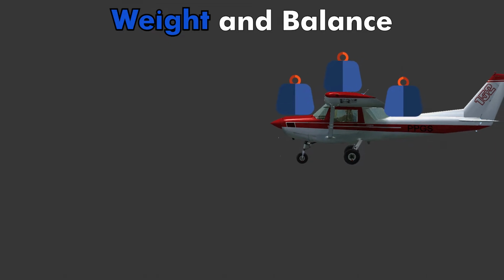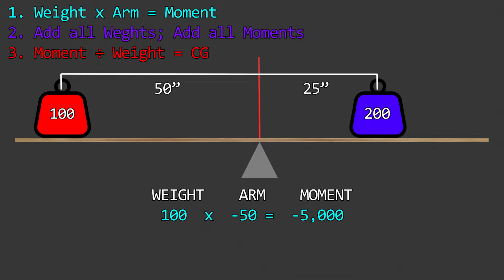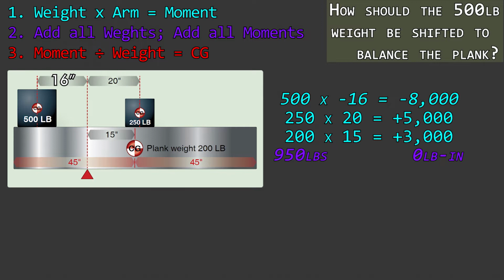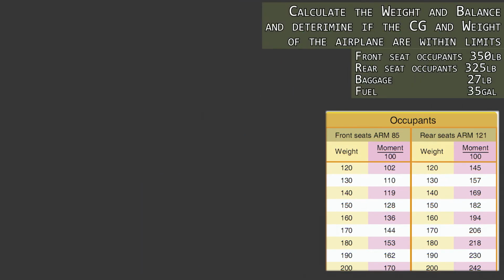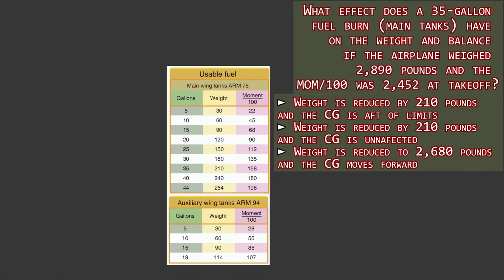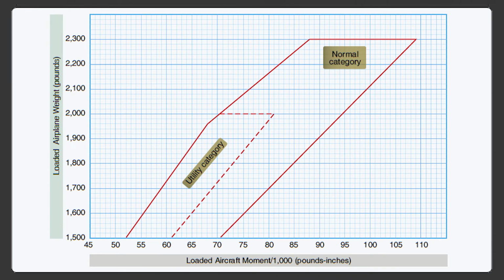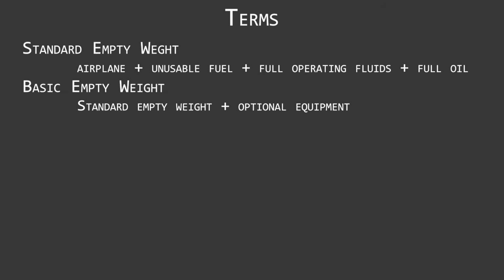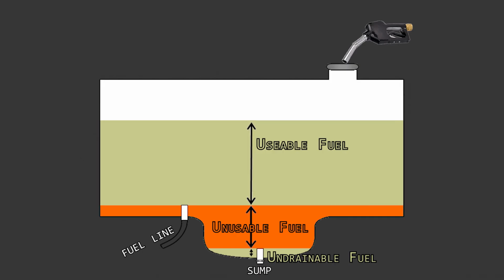Weight and Balance - Viewer Qs | PPGS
Someone wanted to know more about weight and balance - here you go. Thanks for the question.